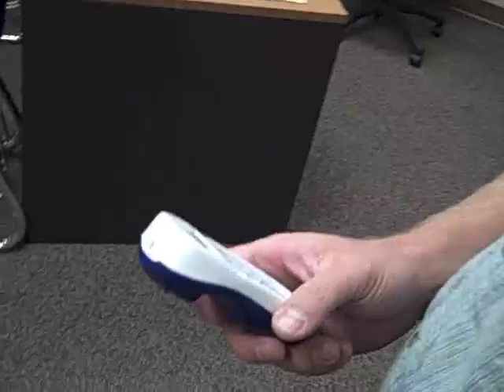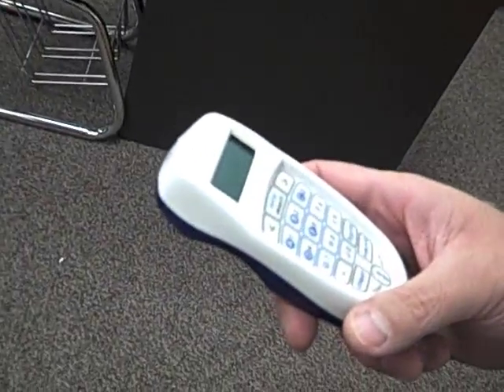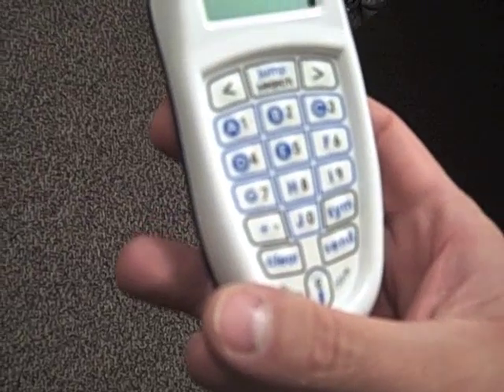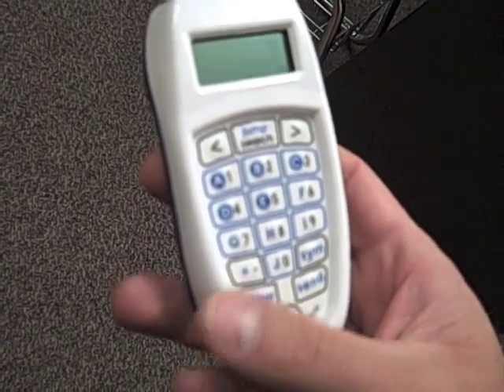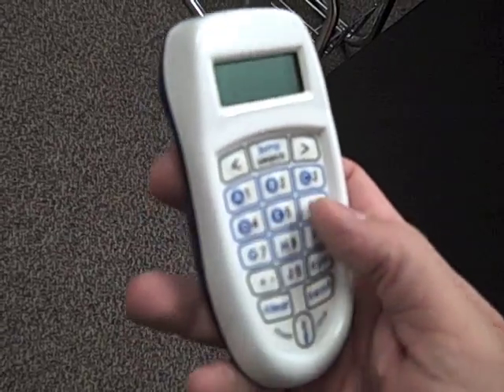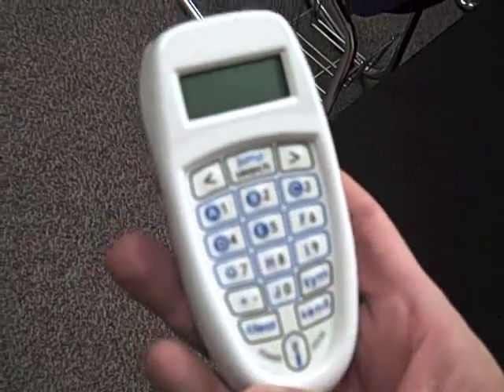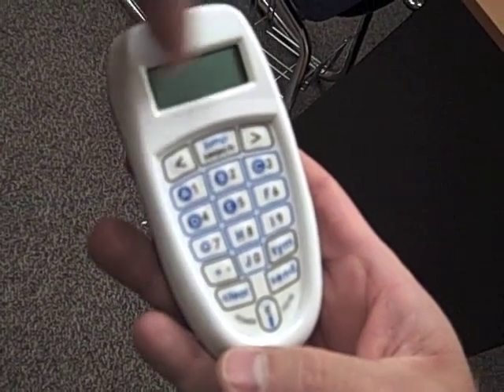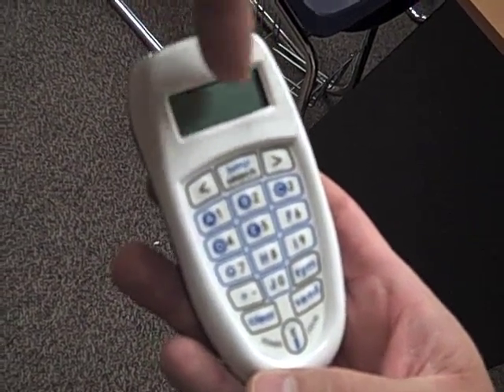Classroom Performance System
SHS Teacher Gale Smith describes the Classroom Performance System.